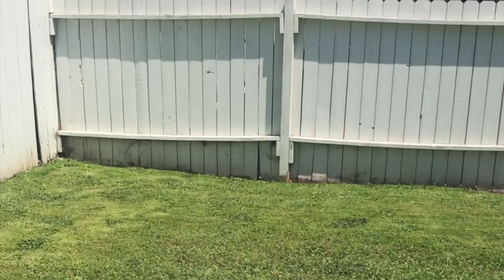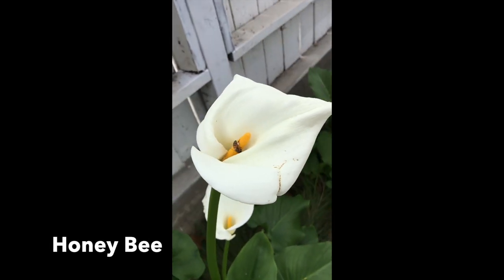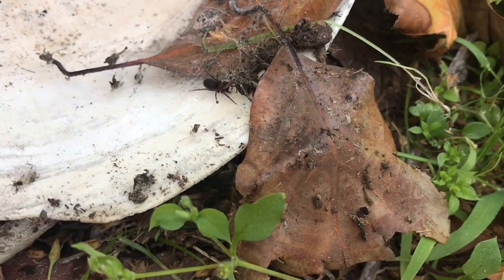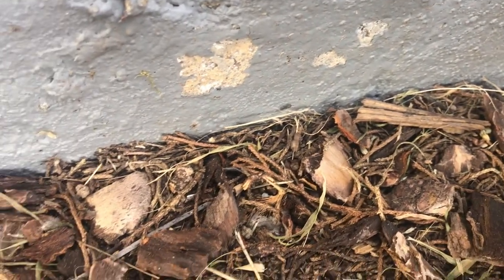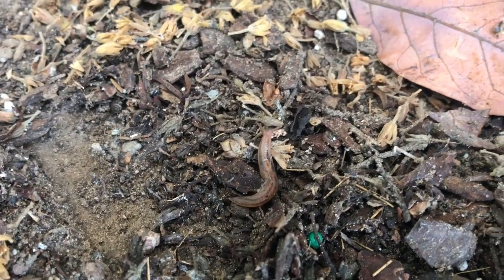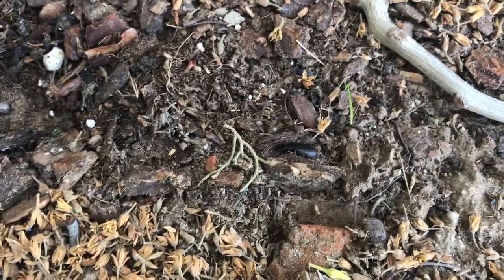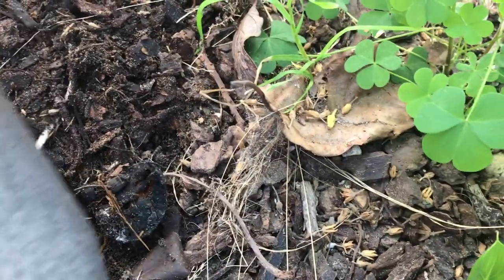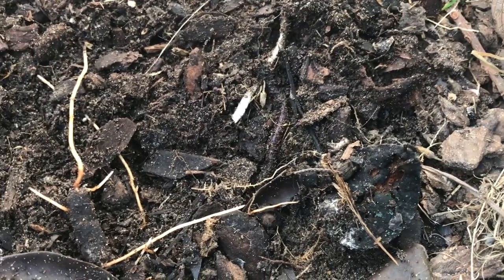Science: Bugs in the Garden (May 5, 2020)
Join Ms. Hutchinson for a quick plant review and fun bug hunt!